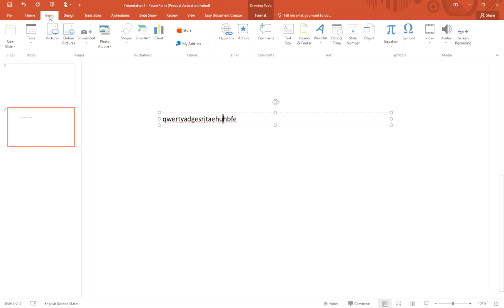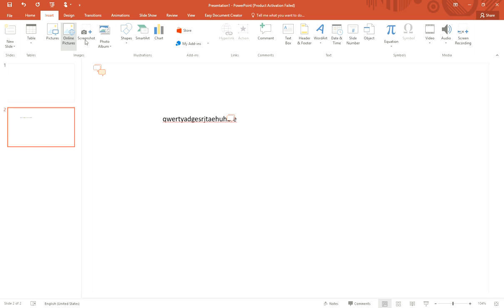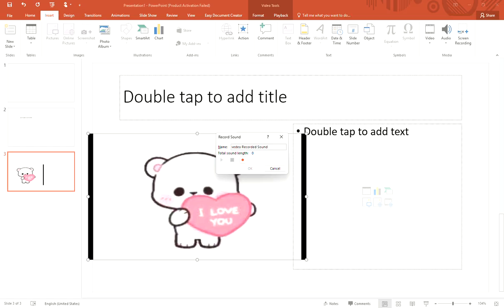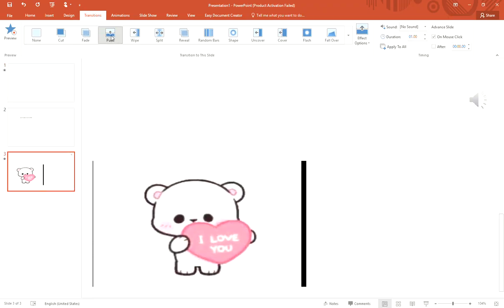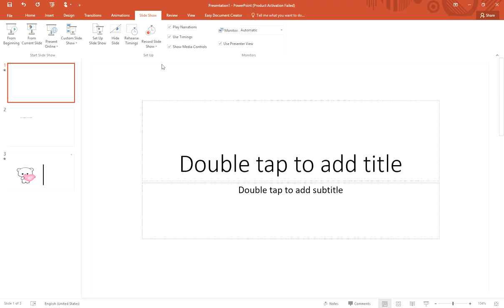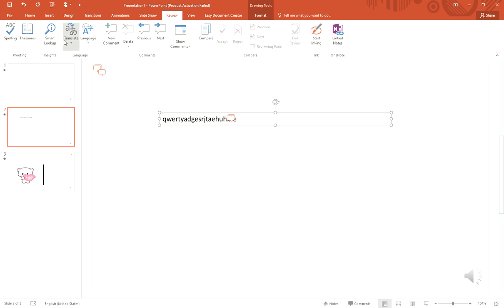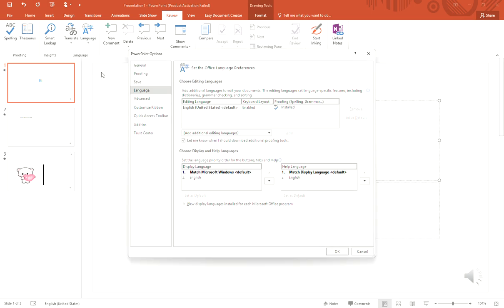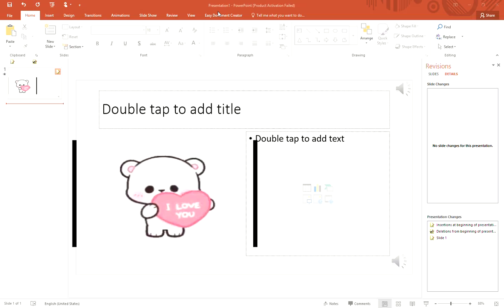Microsoft PowerPoint for Kids | Part 2 | Easy & Fun Tutorial 🎨📊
Welcome back! In Part 2 of our Microsoft PowerPoint tutorial for kids, you will learn more fun and easy ways to create amazing presentations 🎉

In this video, you will learn:

How to design better slides
How to add pictures and charts 📊
How to make your presentation look colorful and fun 🎨
Easy tips to improve your slides

This video is perfect for beginners and kids who want to learn PowerPoint in a simple and fun way 😊